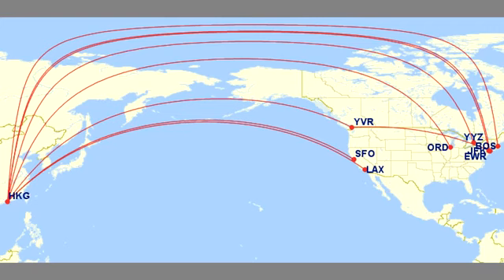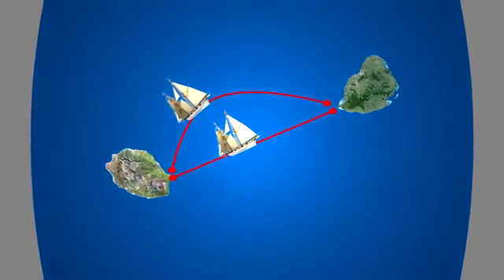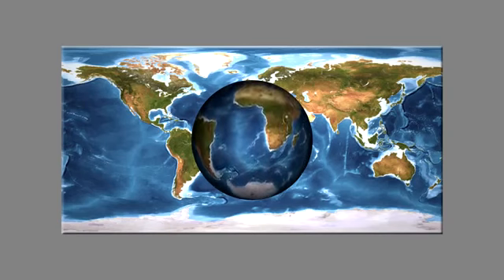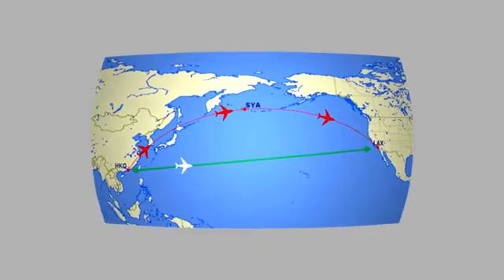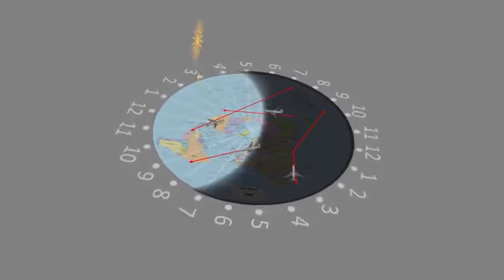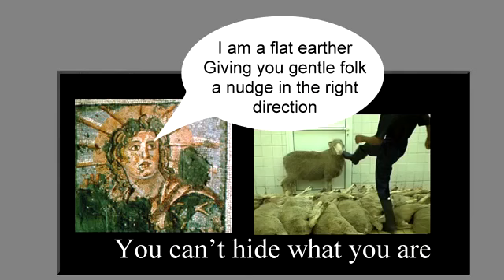54 My Perspective What Time Is It Follow Up On Issues The EARTH is FLAT